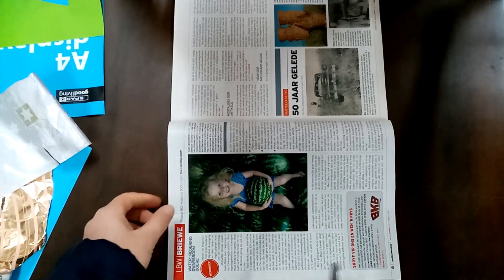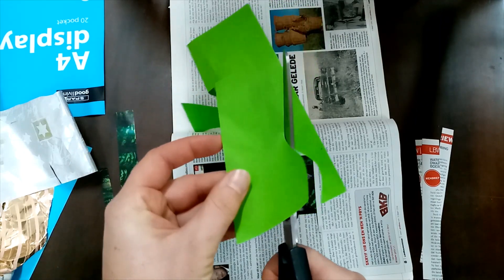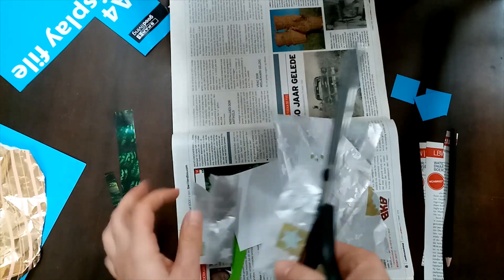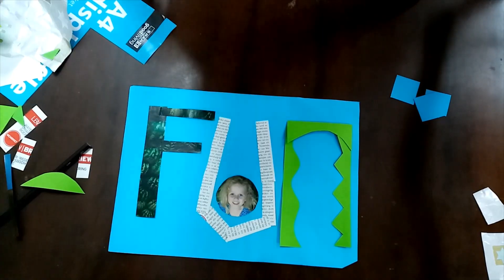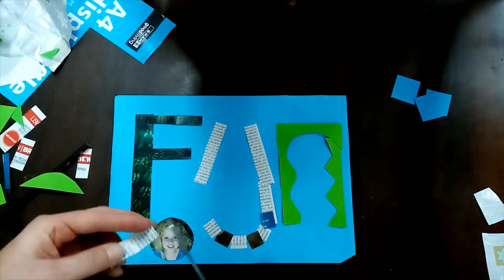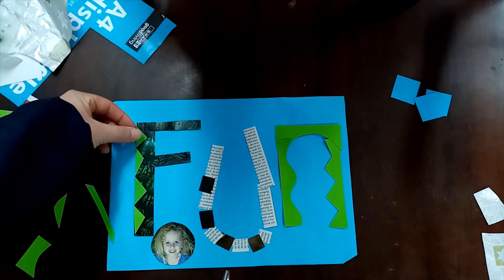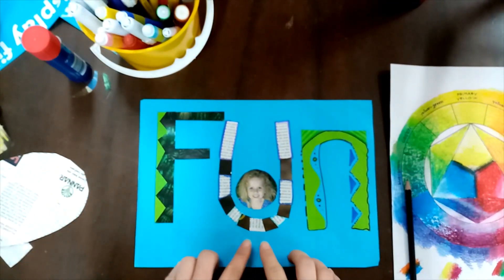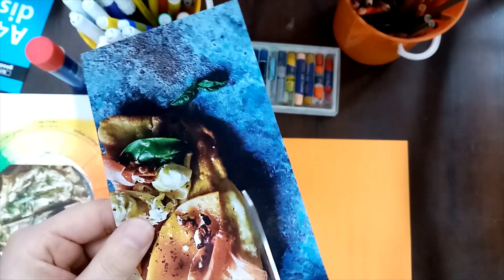3. Cut out word art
Showing different ways to cut out, build and draw words artistically.